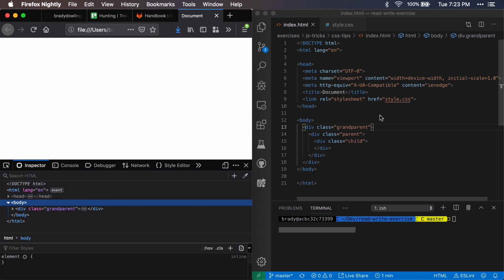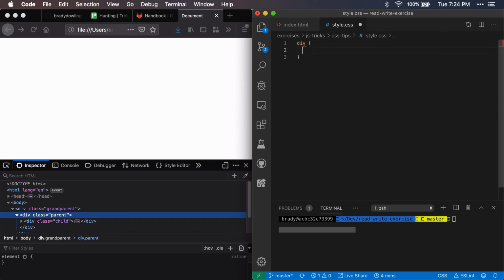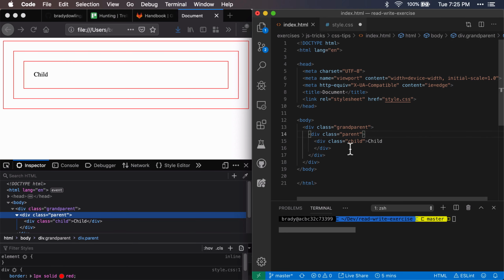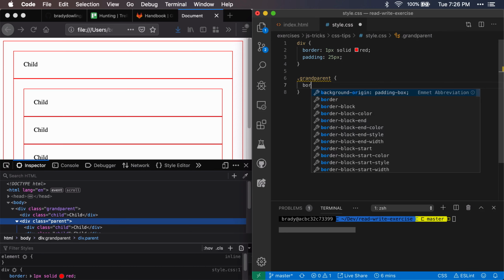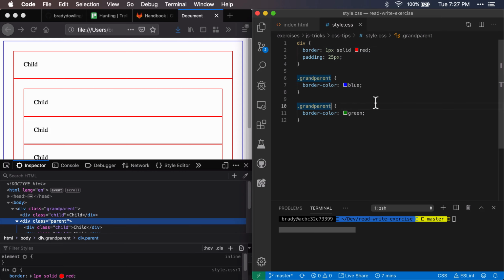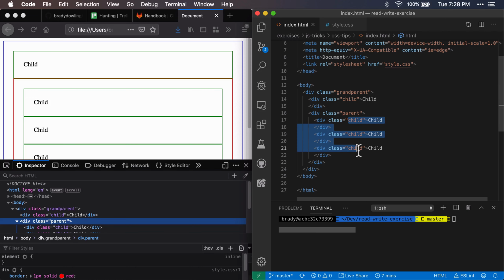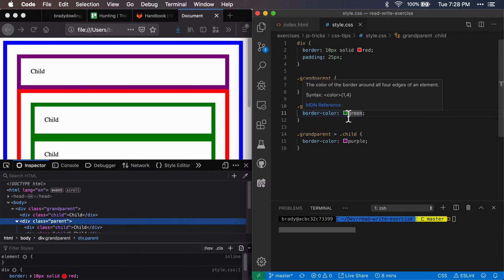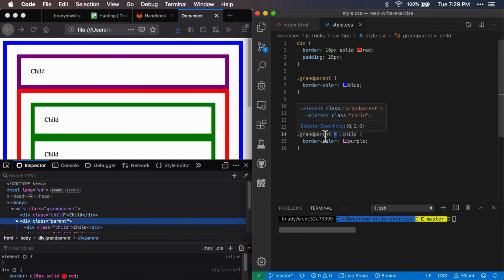CSS Selectors: What does a caret do?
Carets or angle brackets are a helpful part of CSS selectors. This video goes through what they do and when they can be useful.